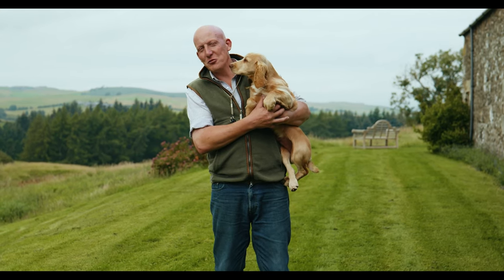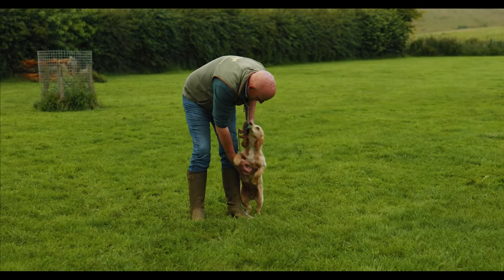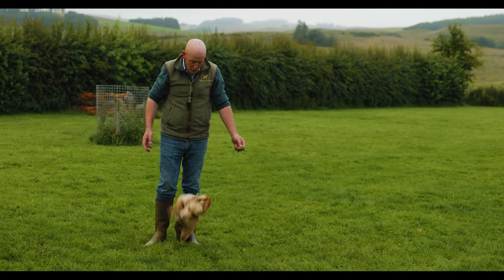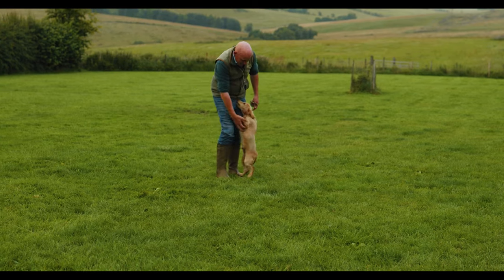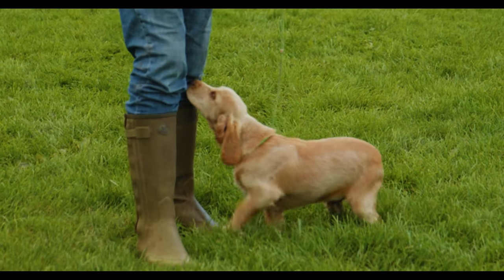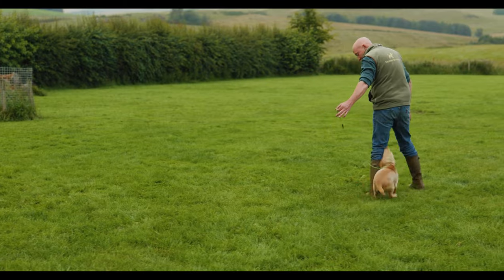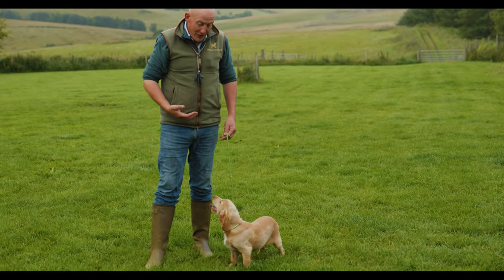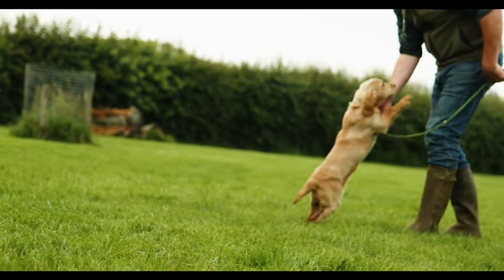How to Train a Gundog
This week on Mordor Gundogs Charlie introduces Waffle, a young cocker spaniel.  This will be the first in a series following the training of Waffle.